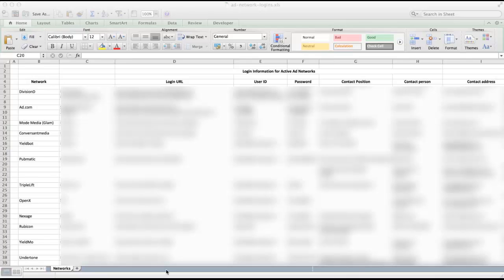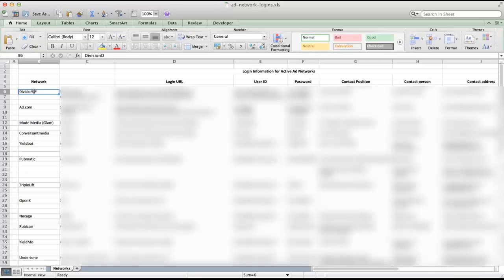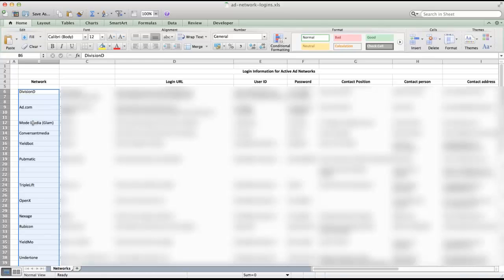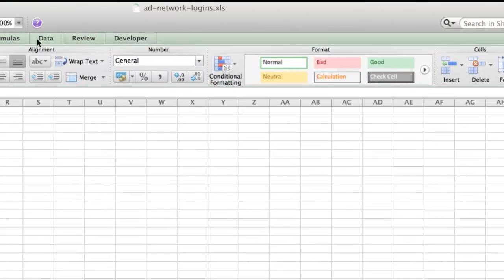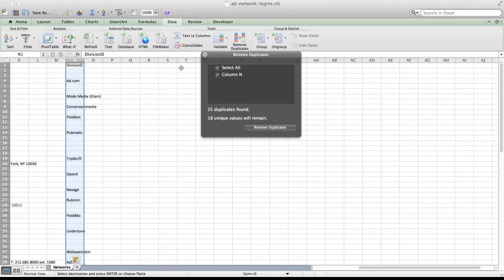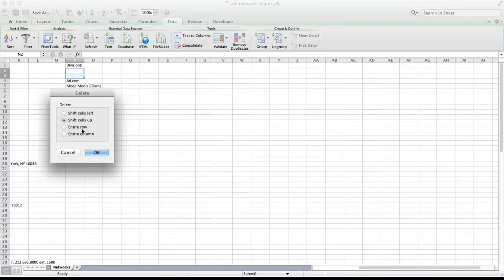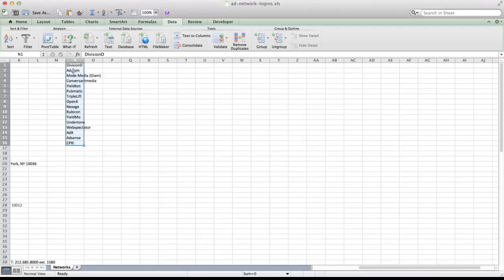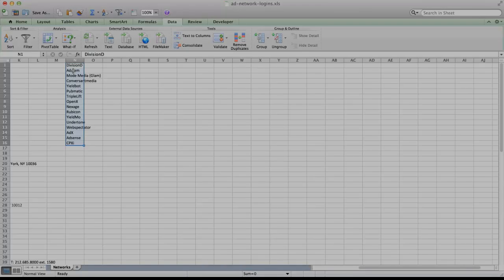How to Remove Duplicate Values in a Column in Excel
This quick tip for the YourTango team demonstrates how to quickly distill a column of data down to a deduplicated list of unique values, even if the duplicated cells are just blanks.